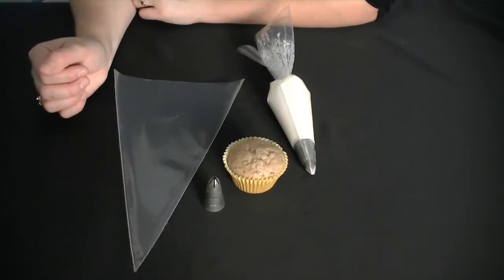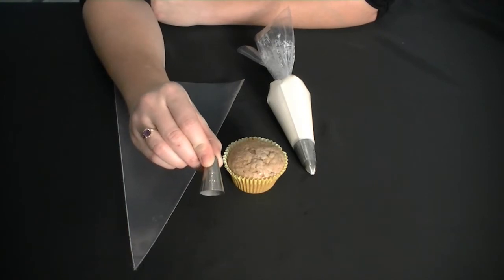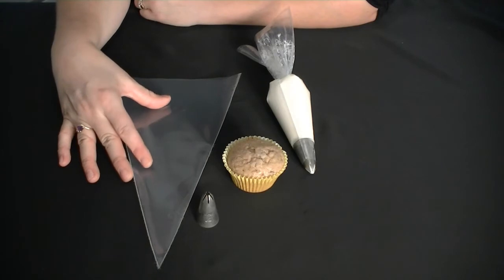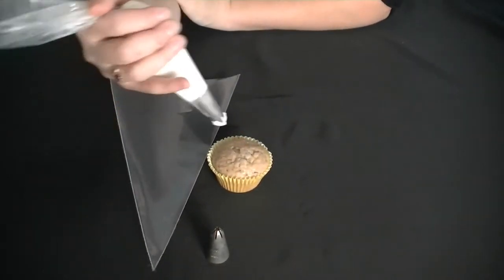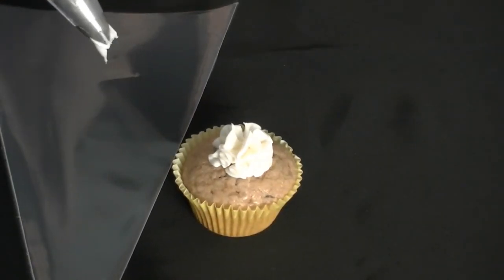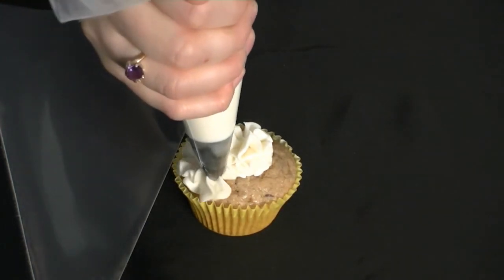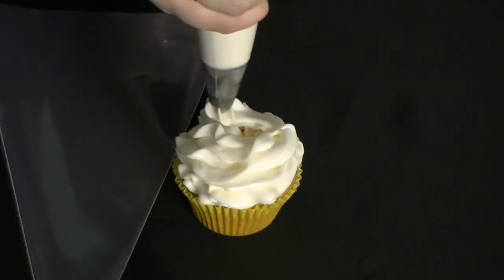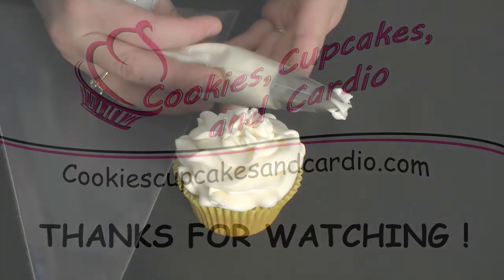Frosting (Icing) a Cupcake Using a 1M Swirl Tip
In this video I'll show you how to frost a cupcake using a 1M tip.

This video is Part 1 of 4 videos we'll be uploading on using different piping bag tips for different looks to your cupcake icing.